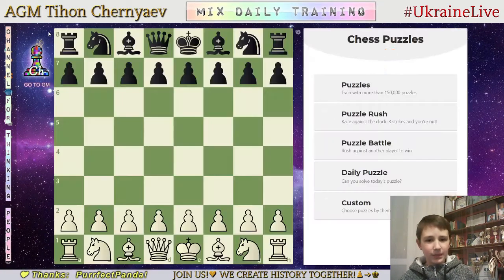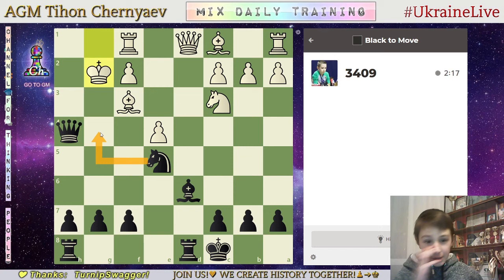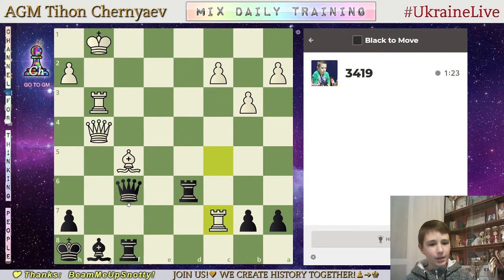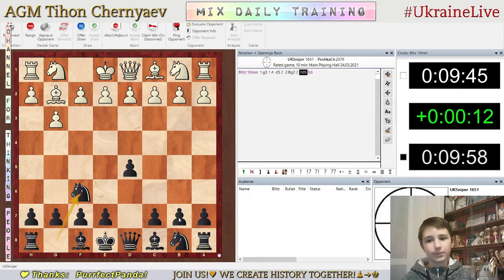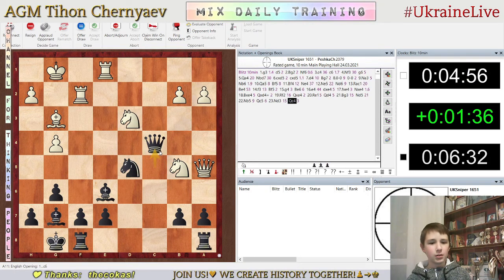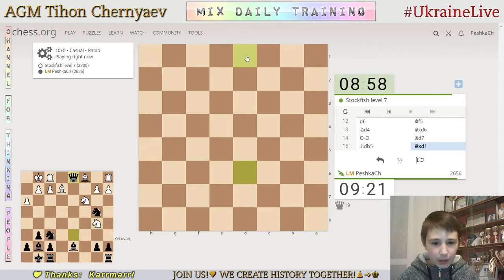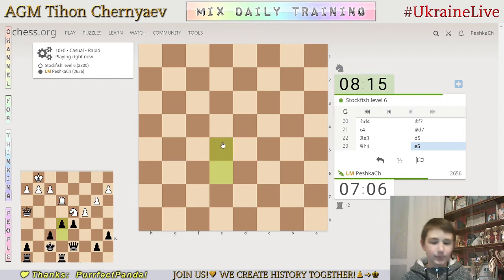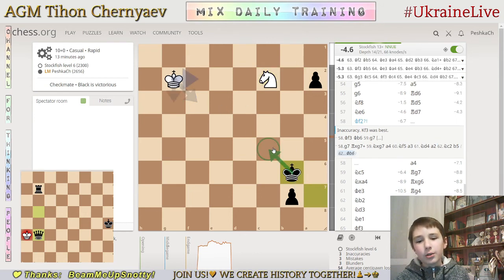Chess prodigy Tykhon. MIX daily training. GO to GM! LiveStream. 24/03/2021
The highlights of the stream:
  0:27 - Puzzles
28:16 - Game with a live opponent "UKSniper"
41:04 - Analysis of the game
45:09 - Blind game with computer Stockfish A.I. level 7
52:07 - Blind game with computer Stockfish A.I. level 6